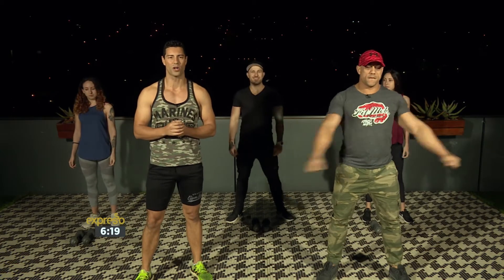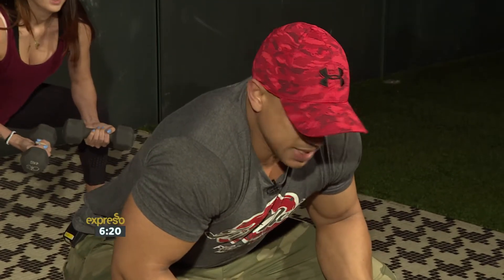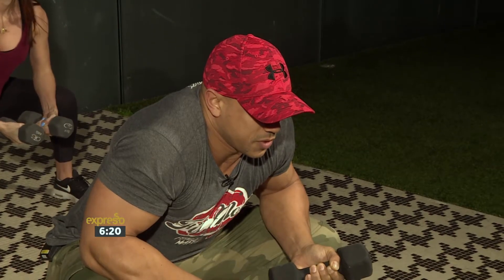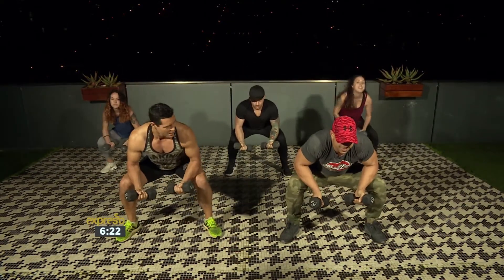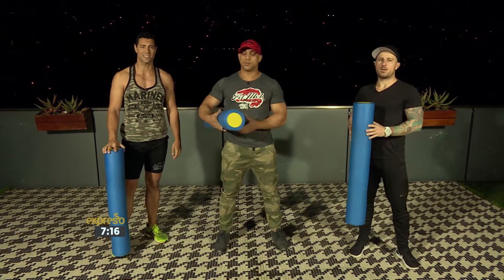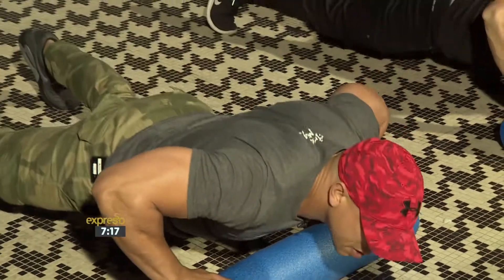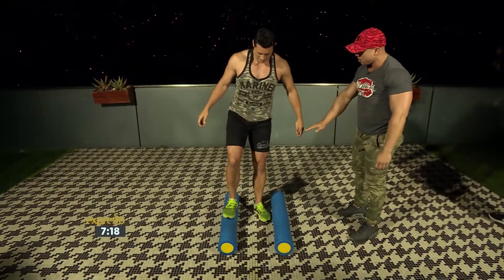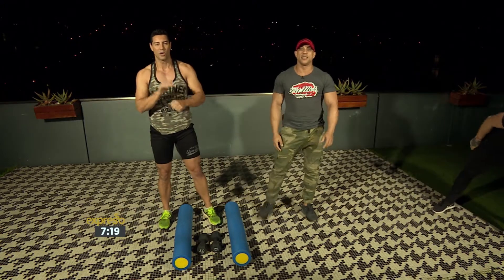Fitness with Marc Anthony 1-2